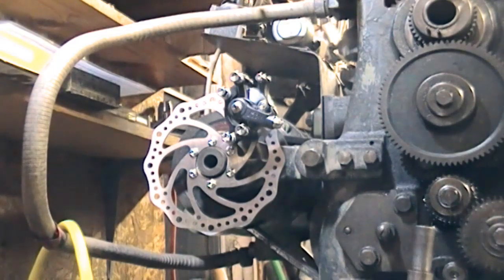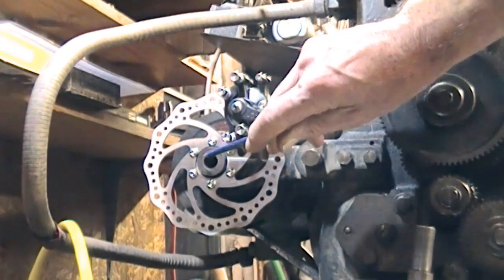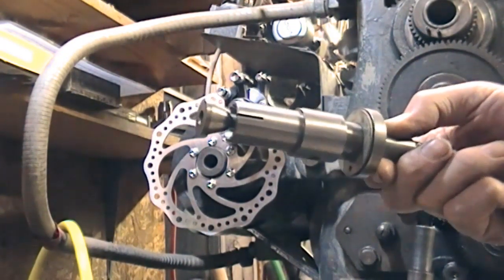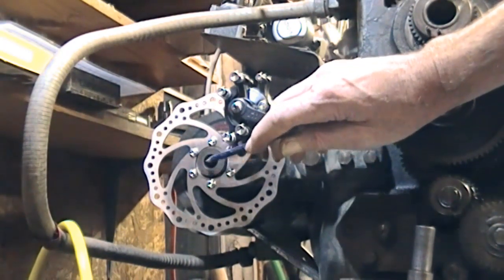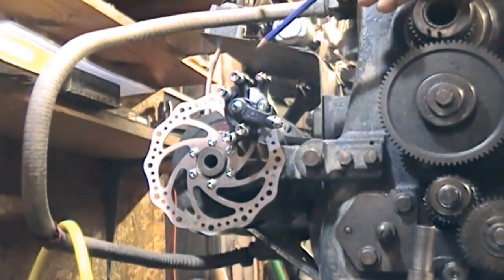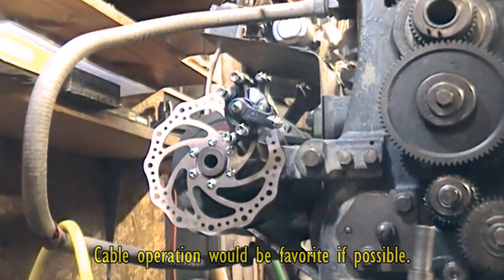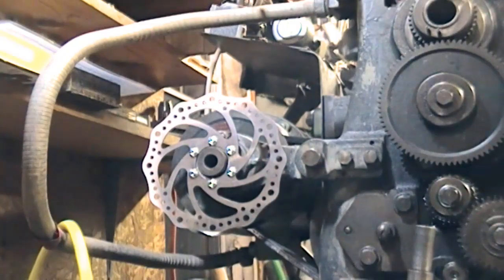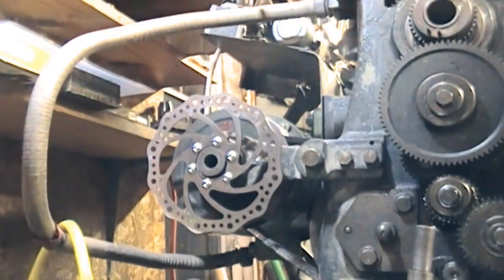Lathe spindle brake project - rethink#2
This hopefully could be the final answer once set up. The decision is to use the end of the motor shaft - actually part of the thrust system for pulley operation. It has a 5/8" bore and so we need to make an expanding arbor to suit that, as well as mounting the recently received bicycle rear disk/rotor (from China!). The included caliper is a cam operated device and seems very effective - the main challenge will be mounting it and, setting up some form of caliper actuation system - cable operation being the favorite choice if some way to achieve that.
Addendum - since found on ebay - brake lever and, a custom cable making kit... hopefully this will be useful.